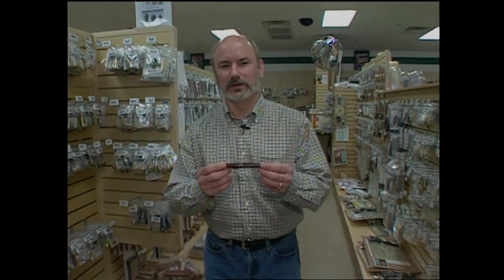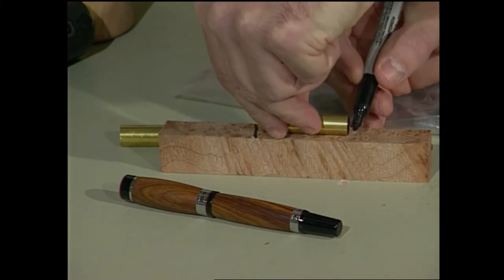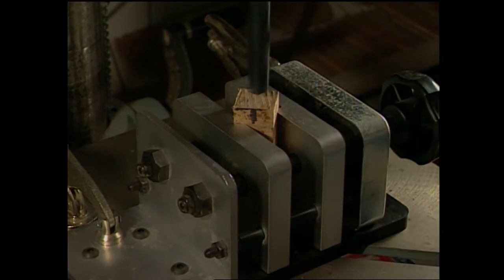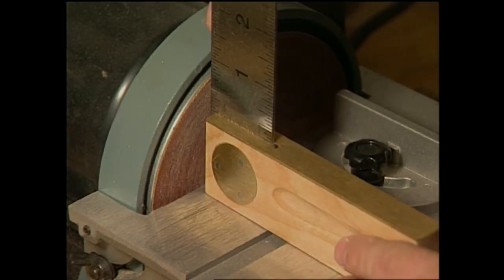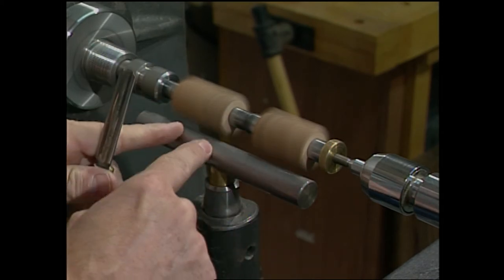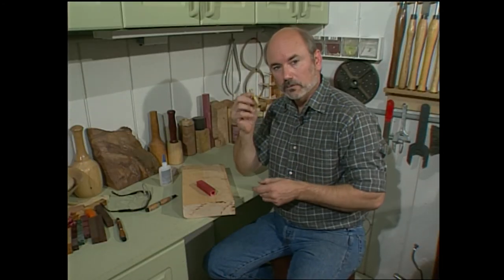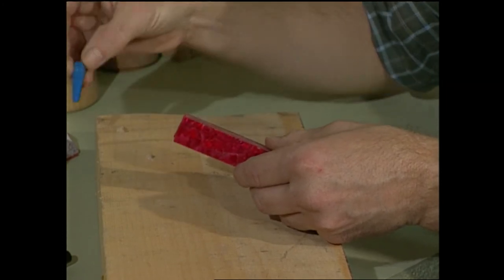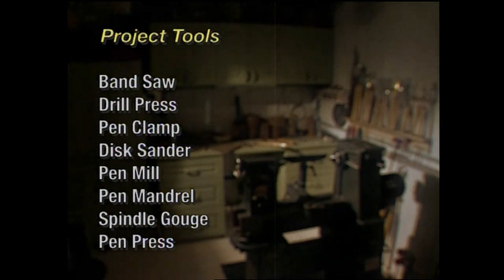Woodturning Workshop Season 1 Episode 23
Thin...scary thin...translucent thin...Tim shows you techniques to make a bowl thin enough that light shines through.